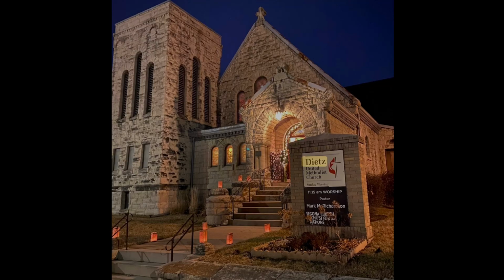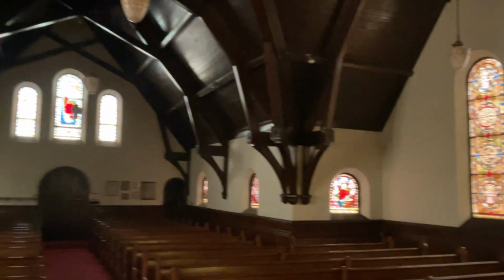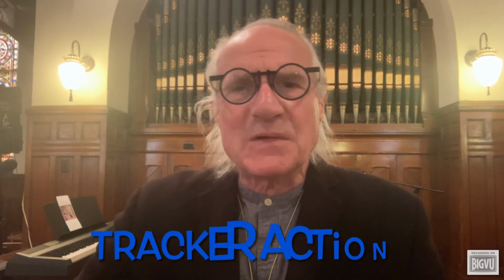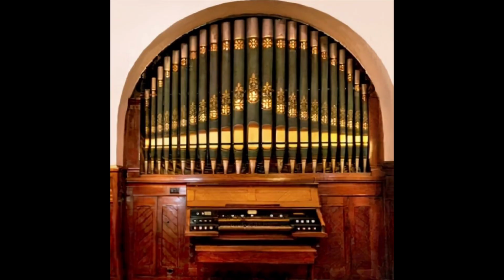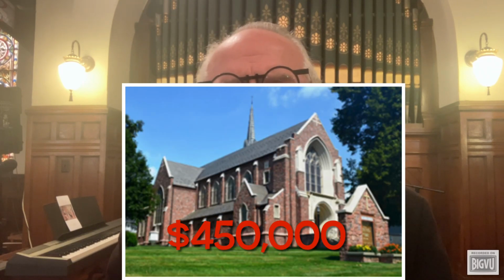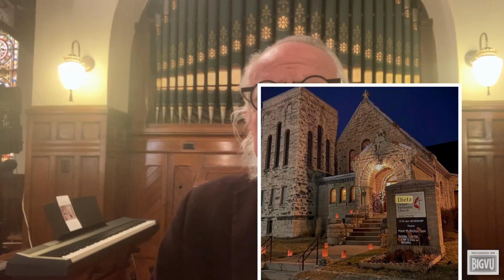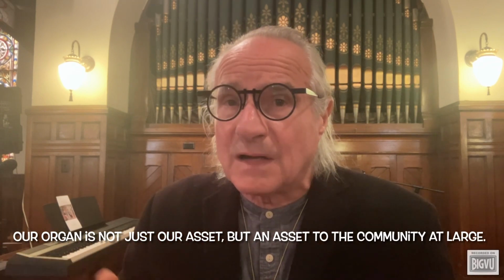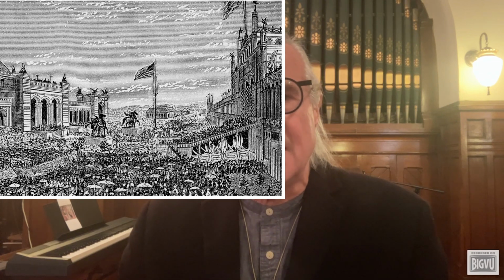Restoring Our 19th Century Pipe Organ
Send checks to…

and make them out to “Dietz Organ Restoration Fund”

Thank you very much for your interest.

anyone donating $1000 or more will have their names or the names of anyone who they wish to honor inscribed on a brass plate on the pipe organ.